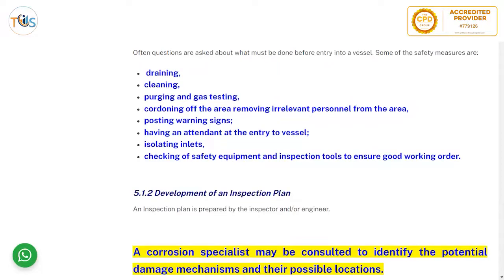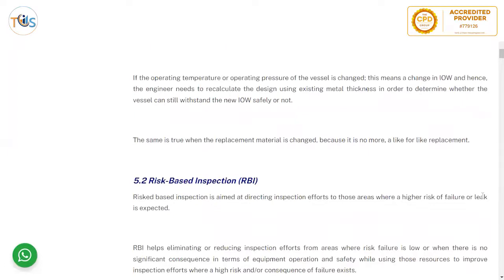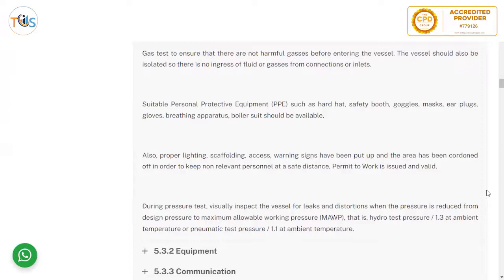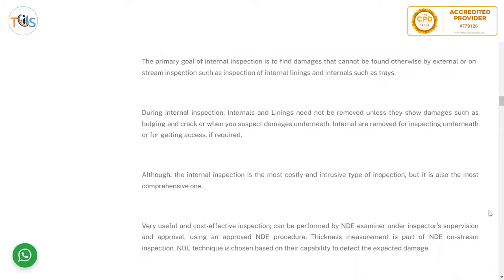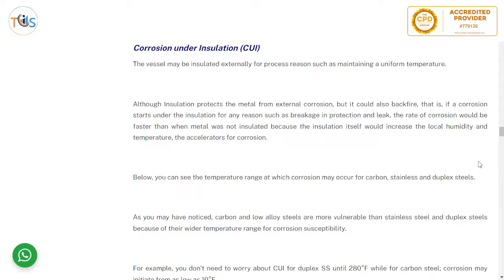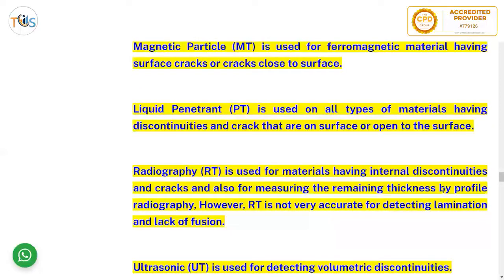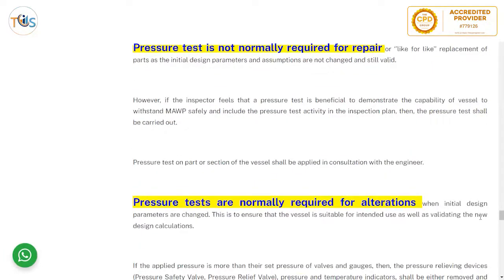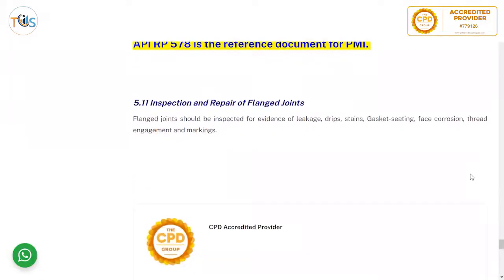API 510 Pressure Vessel Inspection Code: Chapter 5